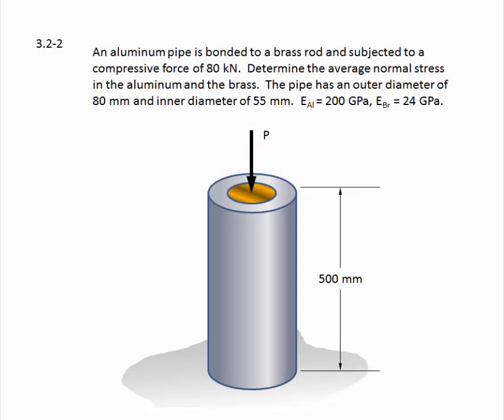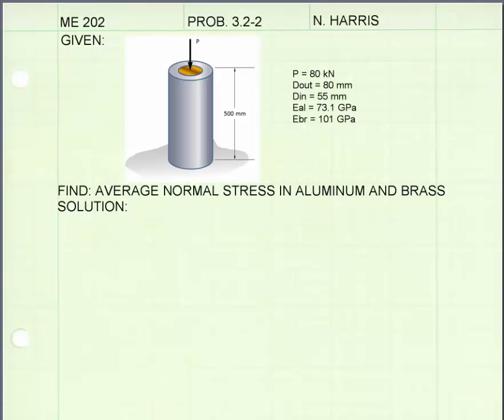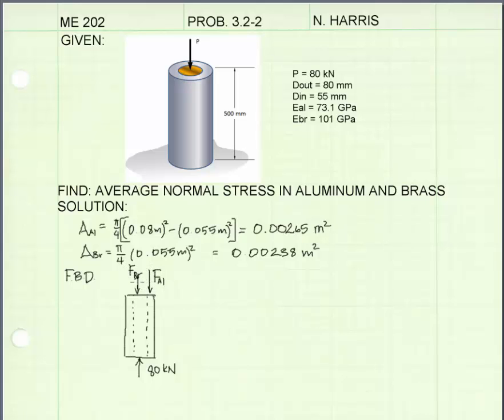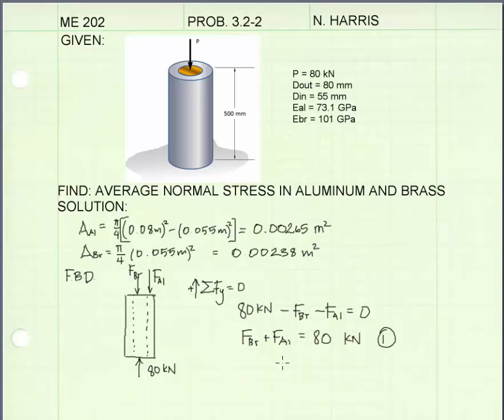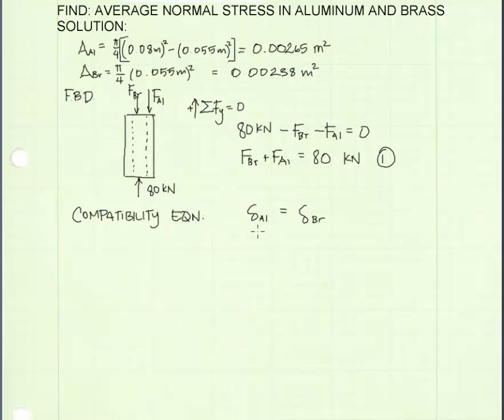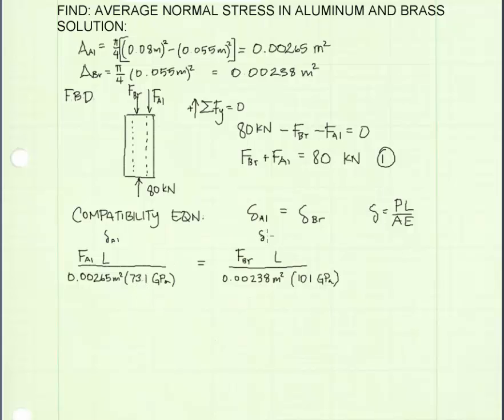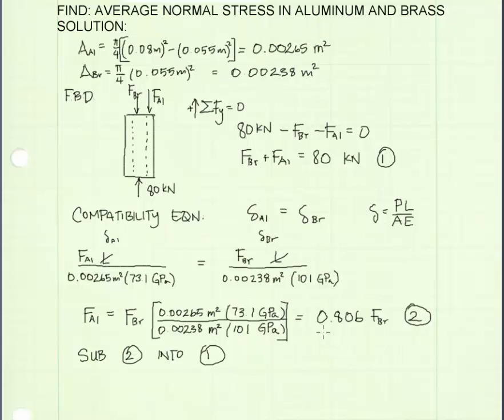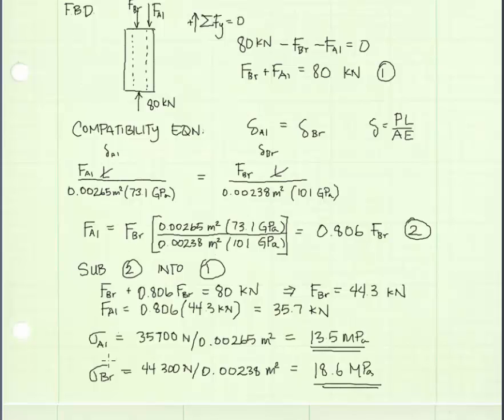03.2-2 Statically indeterminate axially loaded member - EXAMPLE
Example Problem:
Find the support reactions in a statically indeterminate, axially loaded column.